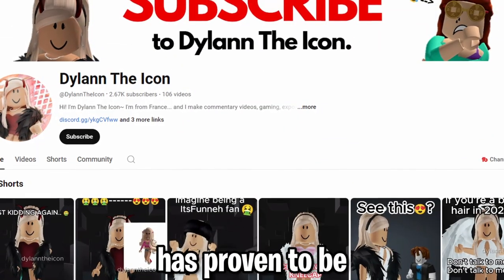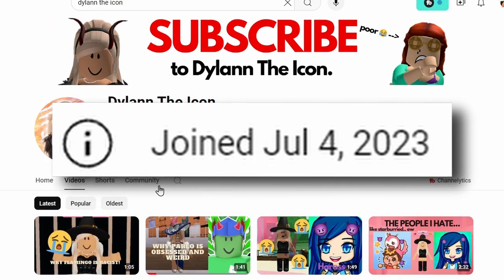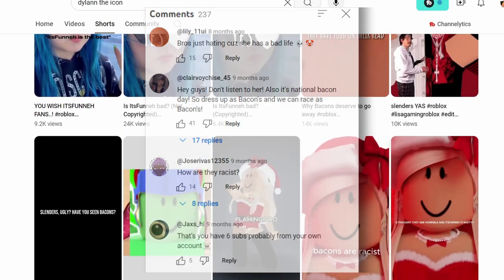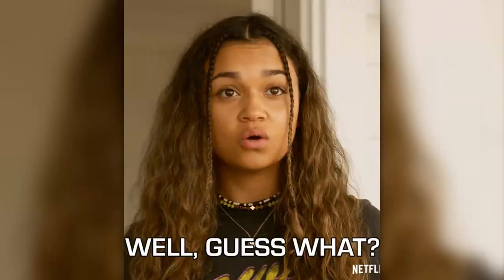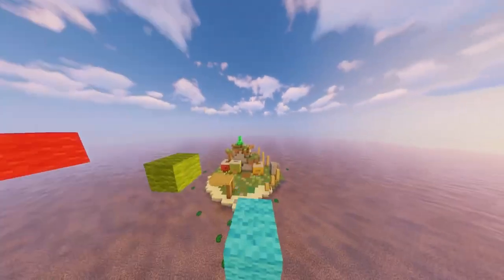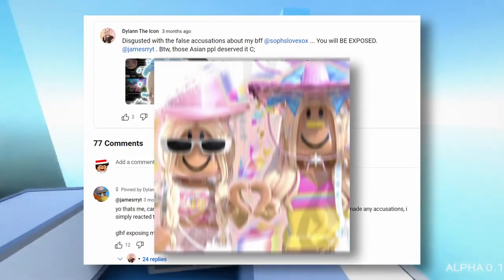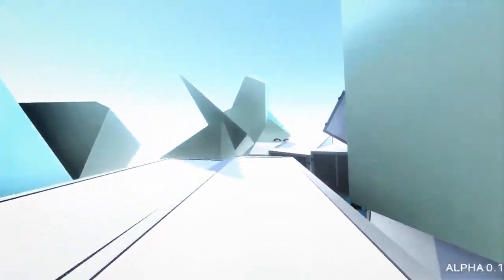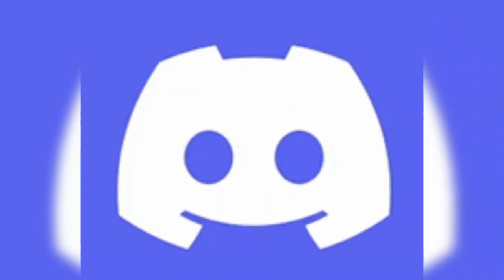The Worst Lisa Gaming Clone: Dylann The Icon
Dylann the Icon is the worst Lisa gaming clone for many reasons she literally got a youtubers discord server deleted because she raided it and she created her own religion Dylannism and that literally was blasphemy which is not good. She even made a video saying that Bacon hairs are worse than the H*l*cost.